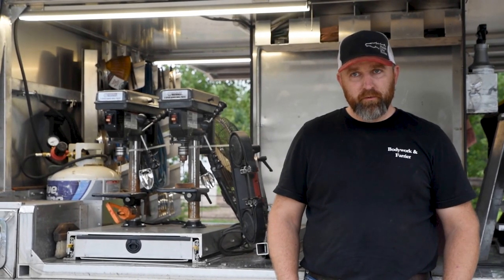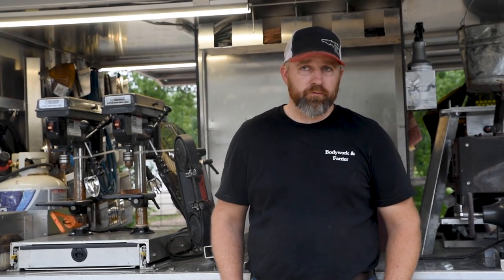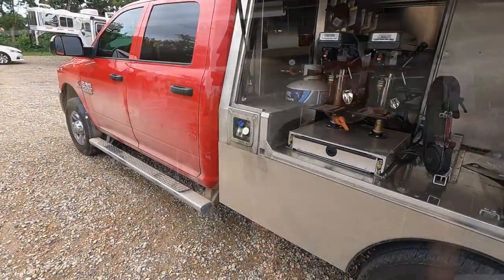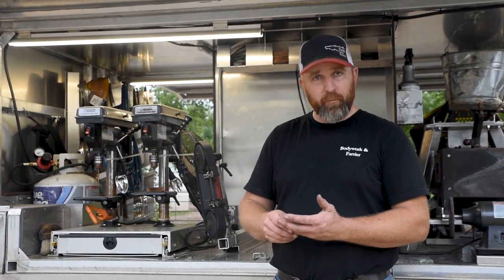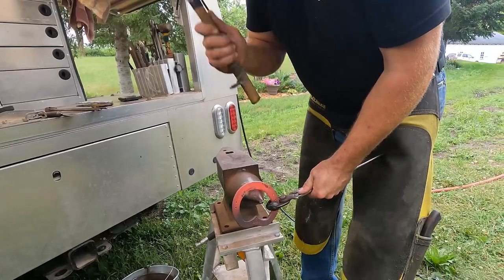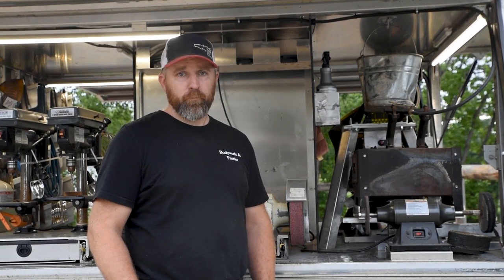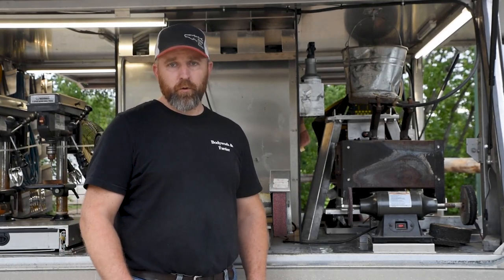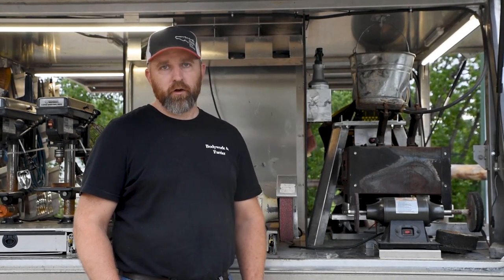Open Design Shoeing Truck Body for Minnesota Farrier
Minnesota farrier Tim Wampfler worked with Iron Range Manufacturing and Justin Fry to build his new farrier rig. Some of the features of this truck and body included the set up of tools like the grinder, but also an electro-magnetic anvil stand made by Iron Range.